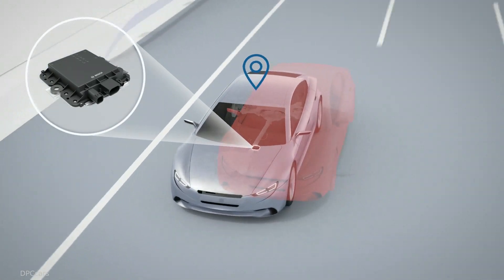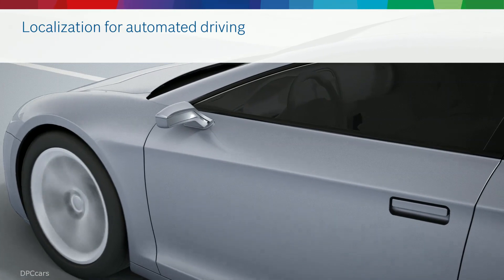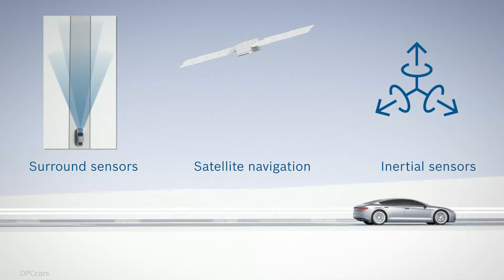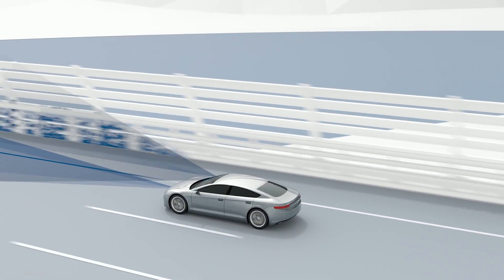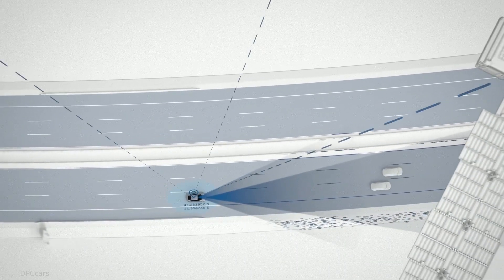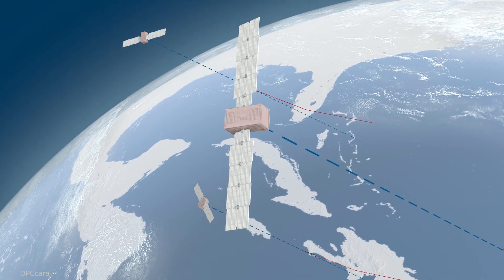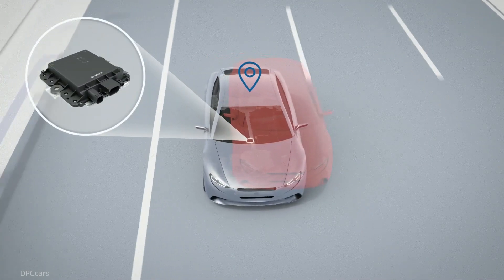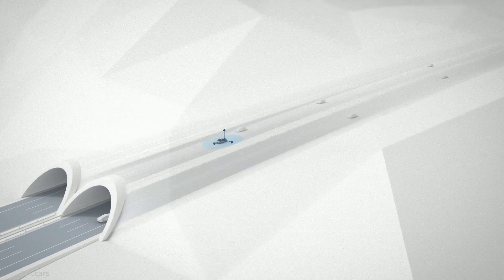Safe Automated Driving From Bosch CES 2019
Automated driving is about more than just sensors, control units, and lots of computing power. It also requires a host of smart services, without which no vehicle will ever be able to drive autonomously. “Services are at least as important for automated driving as the hardware and software,” says the Bosch board of management member Dr. Dirk Hoheisel. “We must pursue all three paths simultaneously to get self-driving cars safely and reliably onto our roads.” Like barely any other global supplier of technology and services in the automotive industry, Bosch devotes significant effort into achieving a breakthrough in automated driving. In these efforts, it is creating integrated solutions. One area that demonstrates this is the safety-critical topic of localization. Self-driving vehicles can drive safely only if they know down to the nearest centimeter exactly where they are at any given time. To achieve this, Bosch offers a globally unrivaled localization package. Taken together, its hardware, software, and services serve as a redundant system for precisely determining the vehicle’s position.

Bosch has developed a sensor that allows automated vehicles to precisely determine their position: the vehicle motion and position sensor. This new sensor includes a high-performance receiver unit for global navigation satellite system (GNSS) signals, which an automated vehicle needs to determine its absolute position. The challenge with satellite-based positioning lies in dealing with inaccuracies in the data. GNSS satellites orbit the earth at a distance of 25,000 kilometers and at speeds of 4,000 meters per second. As their signals make their way to the ground, they must pass through the ionosphere and layers of cloud in the troposphere, which disperse the signals and introduce errors. While the signals are still accurate enough for today’s navigation systems, they do not meet the needs of automated driving. This is why Bosch makes use of correction data supplied by various providers, and why it set up the Sapcorda joint venture in 2017. With the help of a network of terrestrial reference stations whose positions are precisely known, these providers can correct for the inaccuracy of GNSS positioning information. The correction data reaches the car via a cloud or geostationary satellites. GNSS signals are not the only information the vehicle motion and position sensor receives: thanks to wheel-speed and steering-angle sensors, which are akin to the human sense of touch, it knows where the car is headed and how fast. What’s more, the vehicle motion and position sensor features integrated inertial sensors – comparable to the inner ear in humans. Just as people can move around with the help of their senses of touch and balance, so the sensor can use this data to tell where the vehicle is going.

The vehicle motion and position sensor brings together the GNSS position signals, the correction data, and the information from the inertial sensors, the wheel-speed sensors, and the steering-angle sensor. However, this information alone is not sufficient for the exact localization of automated vehicles. For precise positioning, the data needs to be processed using intelligent software. Only then can an automated vehicle reliably know exactly where it is within an area stretching several meters around it and calculate its driving maneuvers accordingly. An automated vehicle is localized primarily on the basis of the corrected GNSS signals. If the satellite connection is lost, for instance when the vehicle enters a tunnel, the vehicle motion and position sensor can continue to determine the vehicle’s position for several seconds. This involves calculating the vehicle’s position relative to the last known point for which absolute positioning information is available. If the GNSS signal is interrupted for a longer period and it is no longer possible for the vehicle motion and position sensor to determine the vehicle’s position, the automated vehicle can refer to the Bosch road signature for localization information.